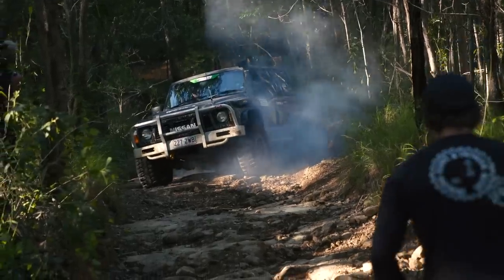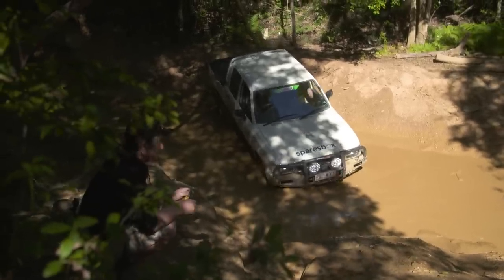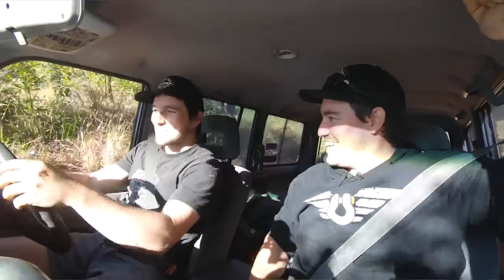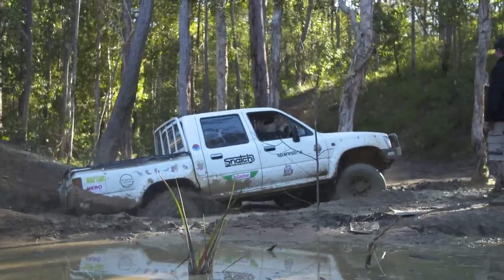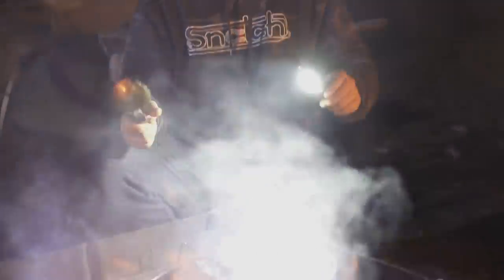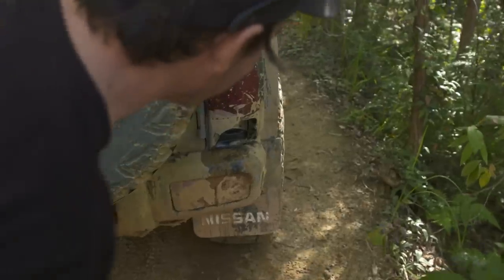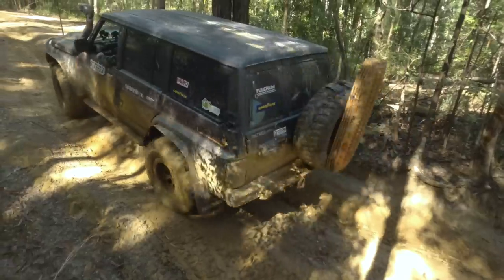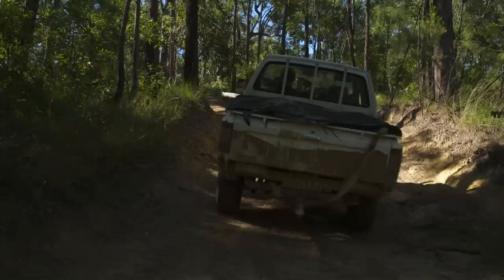BUSH MECHANIC FINALE - WHO WINS!? Jock rolls it, did Shaun finish? Our biggest 4WD Fail yet!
Welcome to PART 3 of our Bush Mechanic Cheap 4WD Challenge! Shauno and Jocko have bought & built 2 cheap 4WD for under $5,000 in less than 24 hours! Now it's time to test them on the toughest 4WD tracks in Australia in the Glasshouse Mountains

There's cheap 4WD mods, broken bits, bush mechanic fixes, hilarious pranks, beers, banter and so much more!

If you're looking at buying a cheap 4WD - this will be a cracker for you to watch!

Mods we made:
2in Suspension Lift
35 inch tyres
Second Hand Bullbar
Winch install
Front Locker install
Rear locker install
UHF Install
Spark Plug replacement